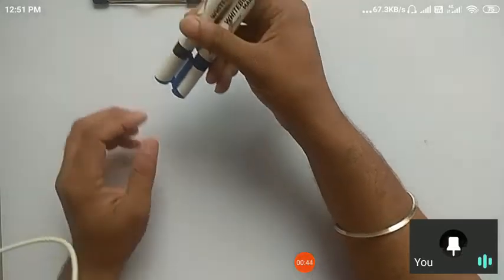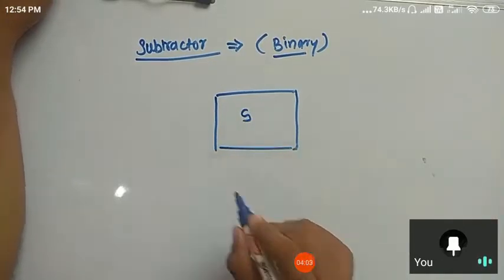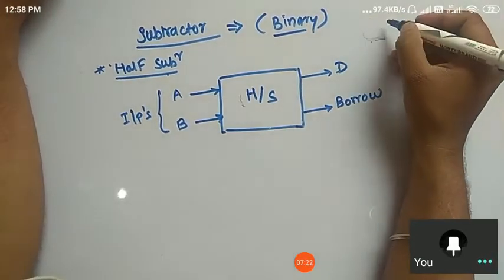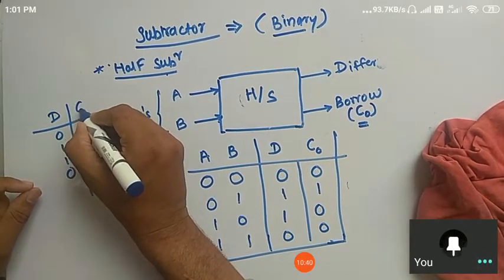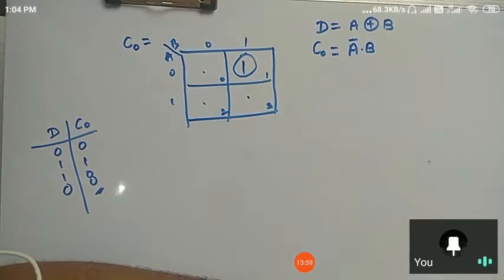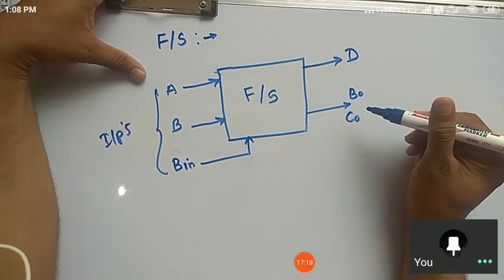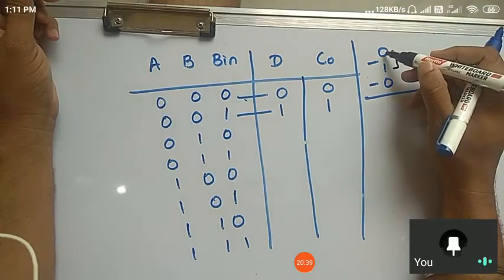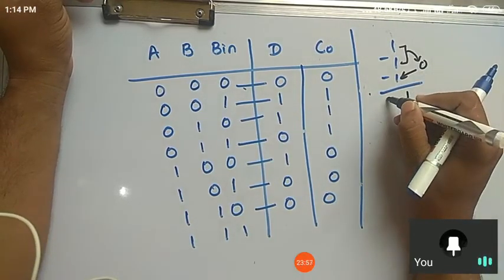Half and full subtractor By Prof.Kiran Jadhav